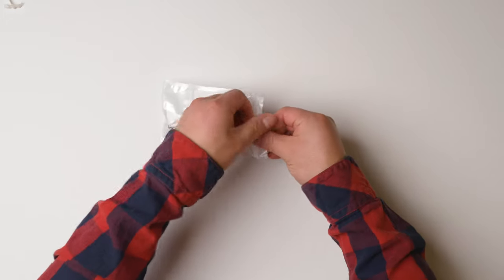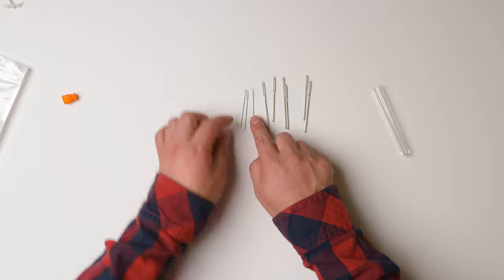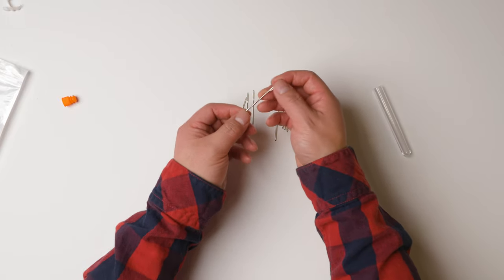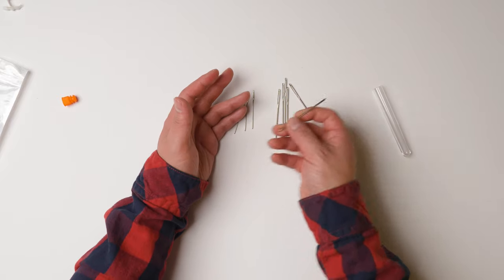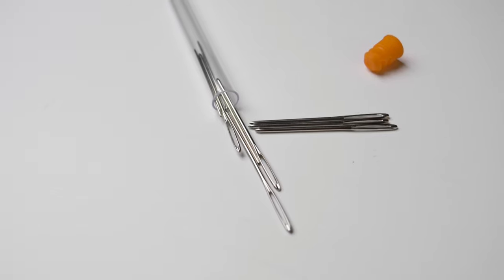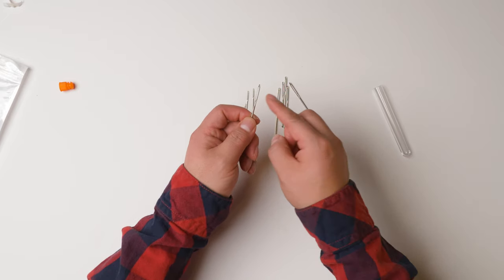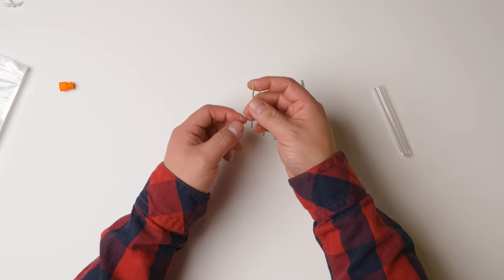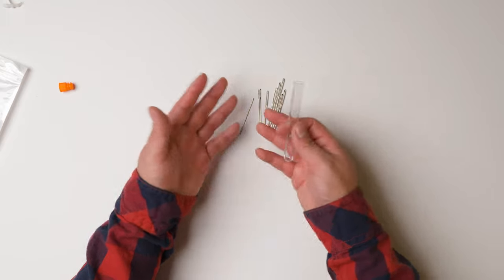Outus Large-Eye Blunt Needle set review